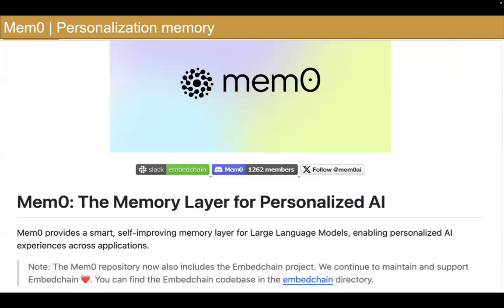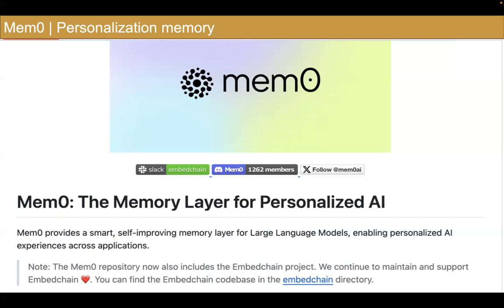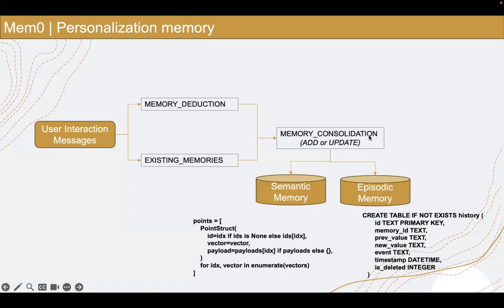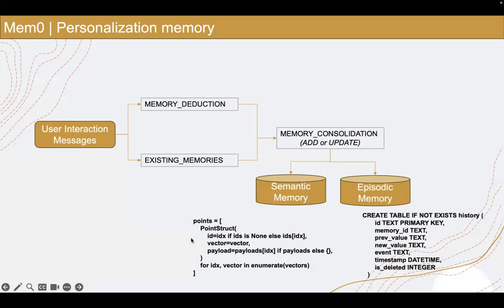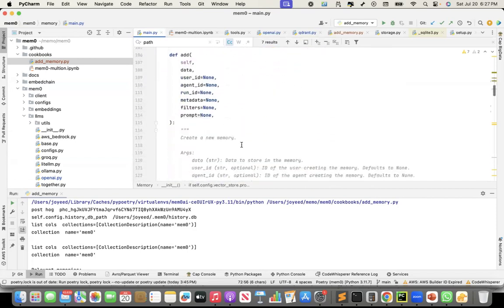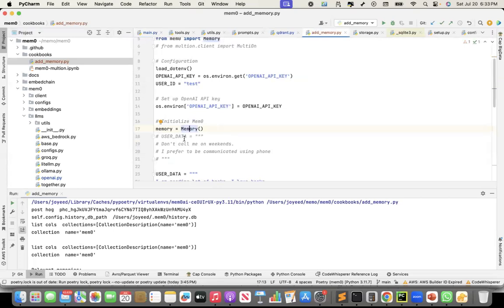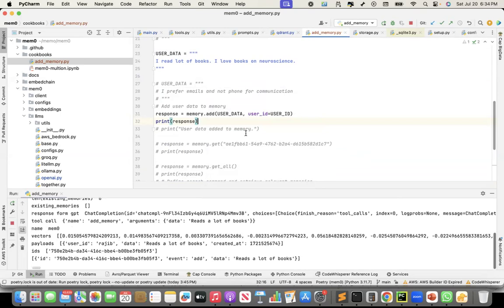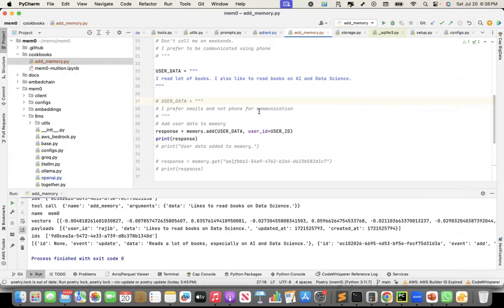The rise of memory | How mem0 implemented it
In this recording, I show how mem0 has implemented the memory module